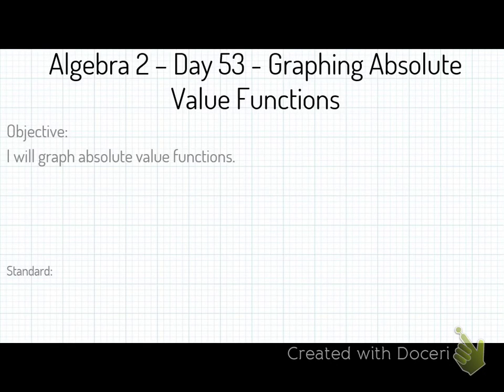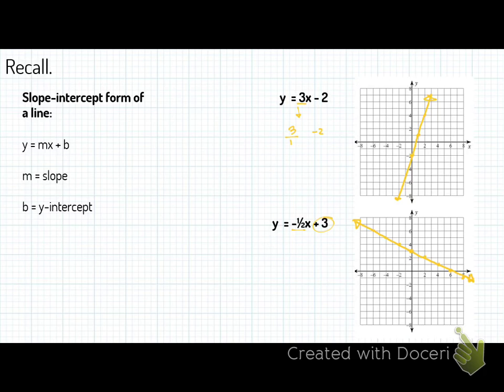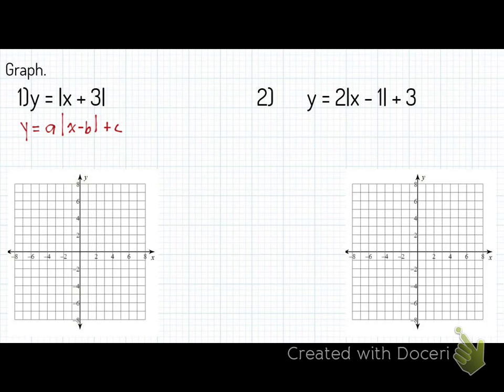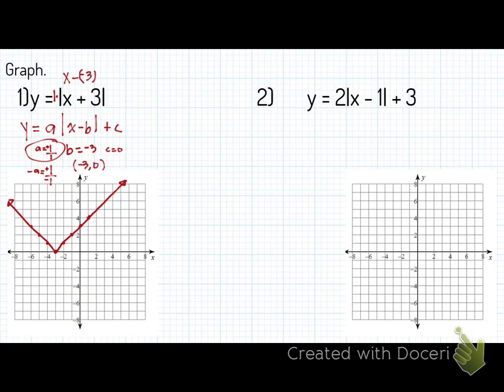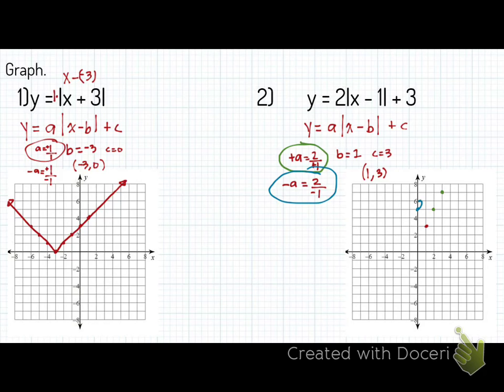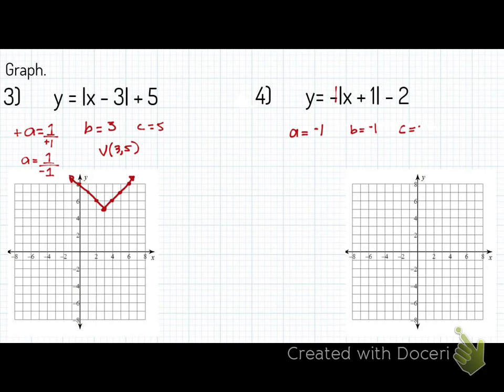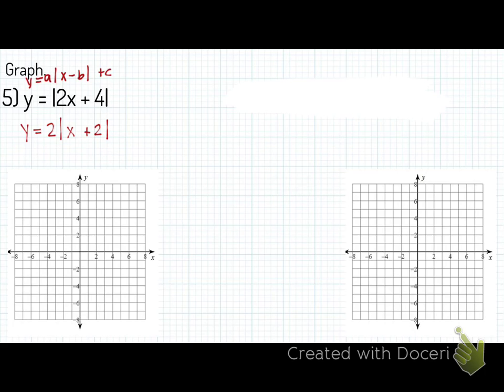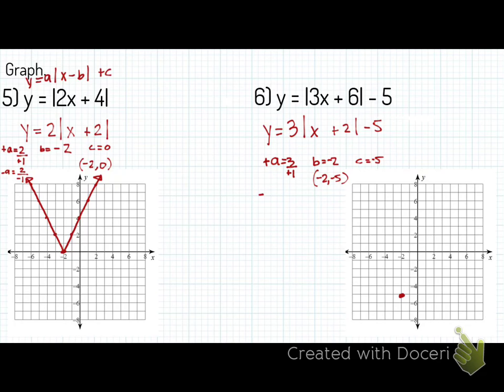Alg2 Day53 110216